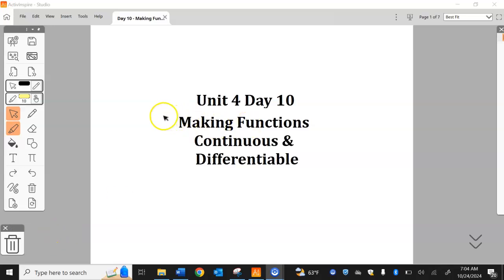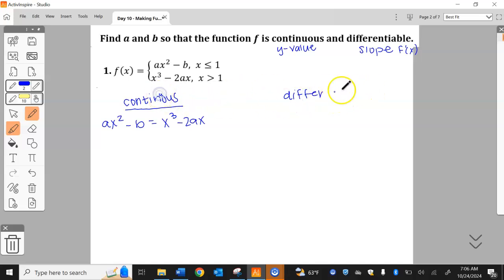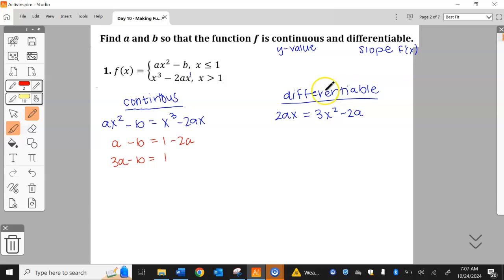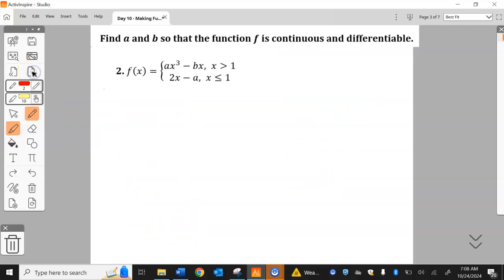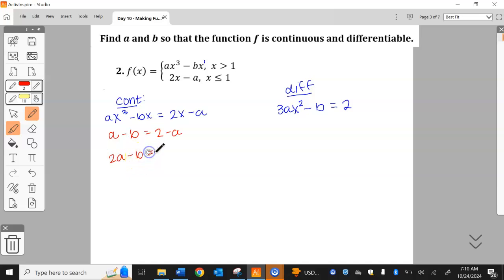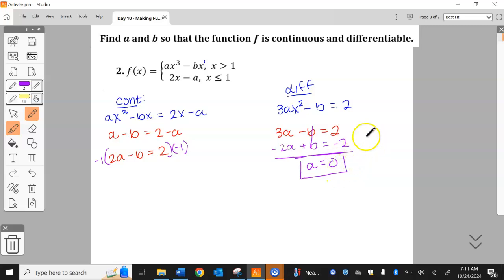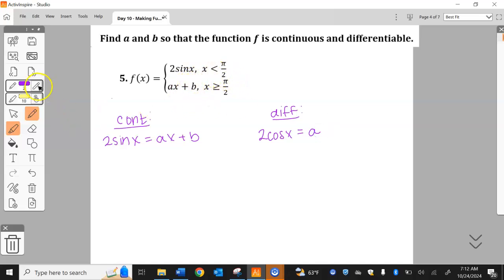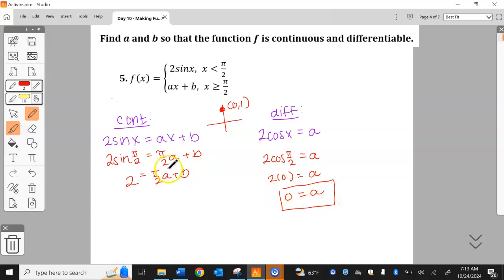C Continuous and Differentiable Functions